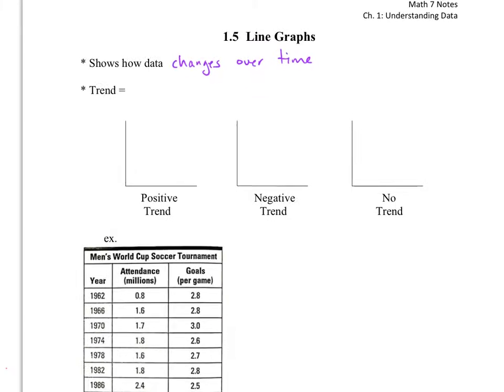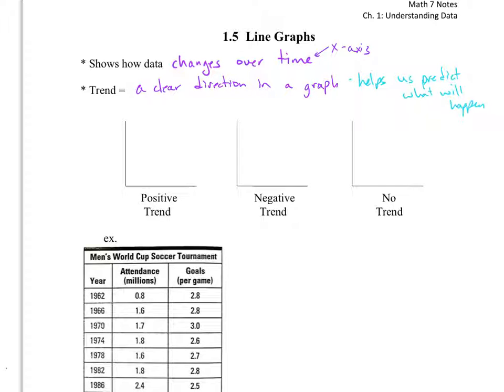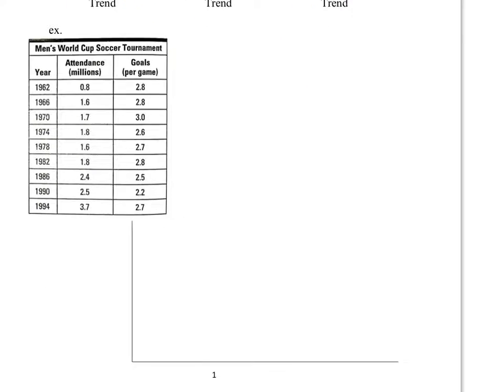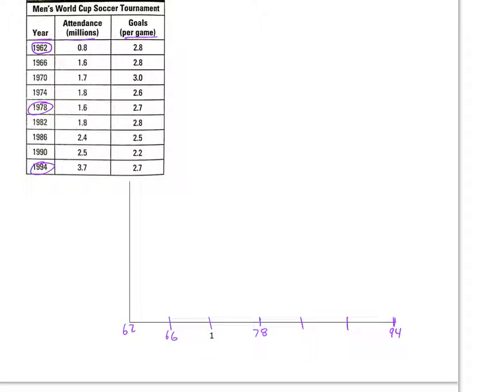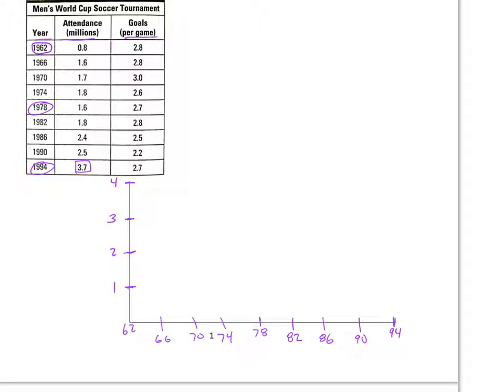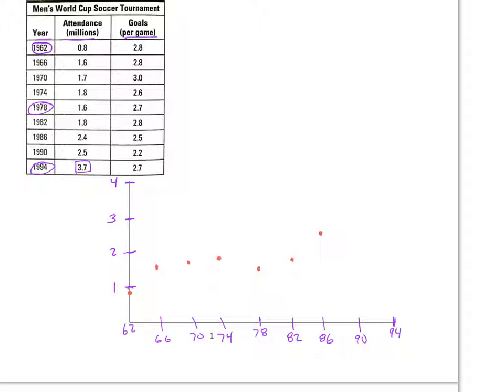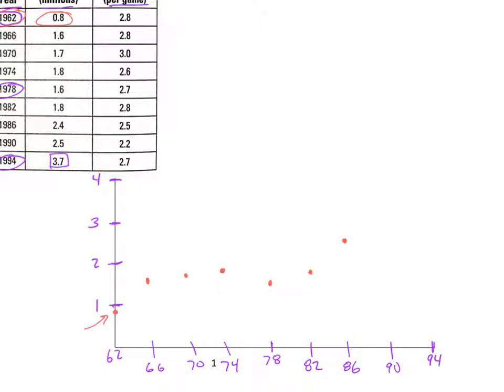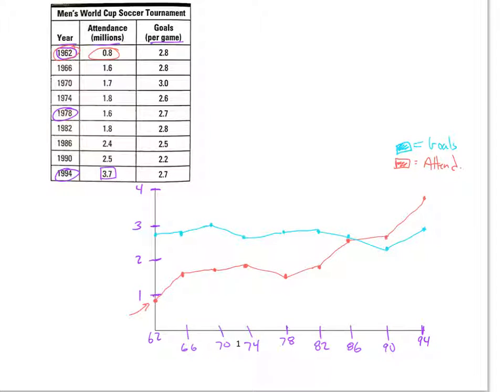M7 1.5 Notes